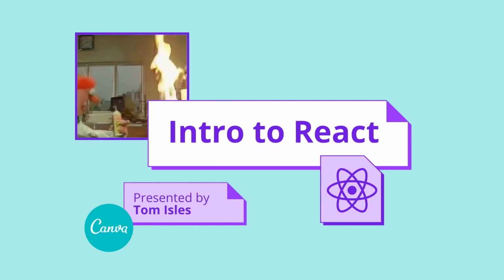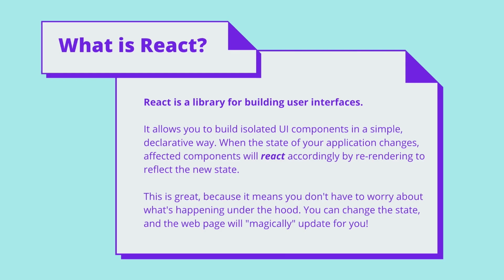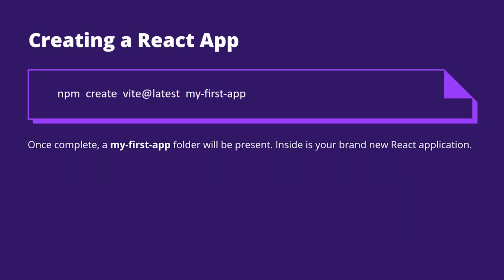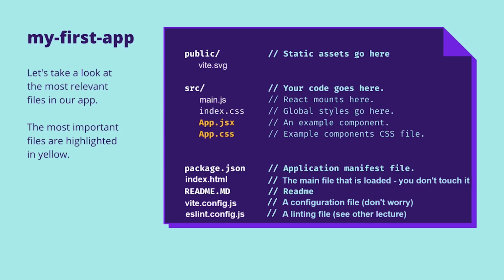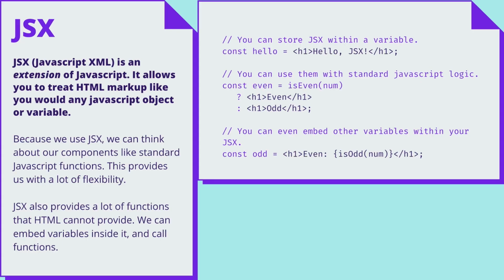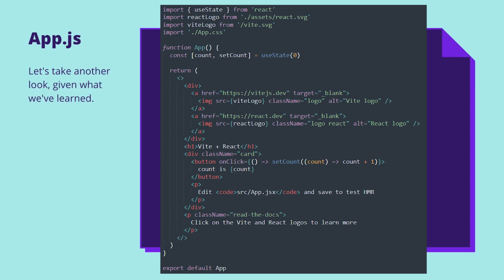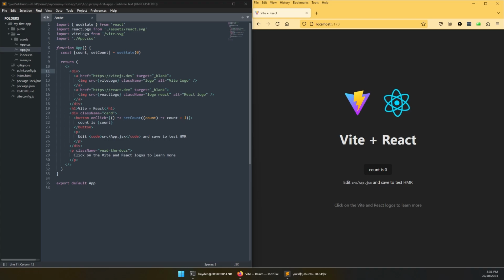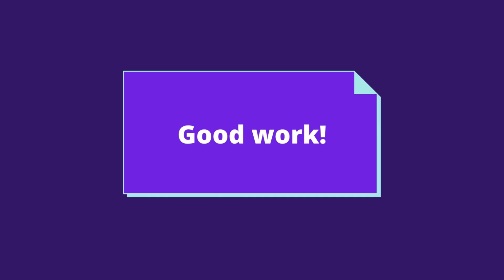ReactJS 💥 Intro | Web Front-end Programming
Learn about the world's most popular framework ReactJS and all of the other introductory material to get you comfortable with creating a basic ReactJS project.